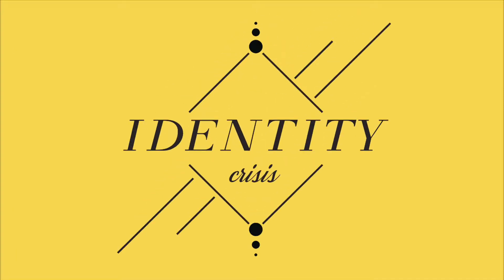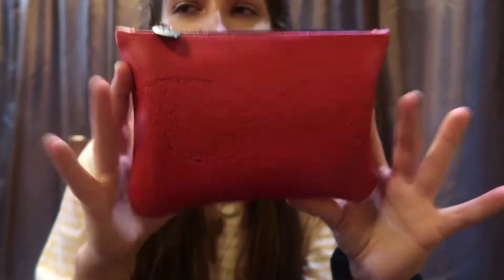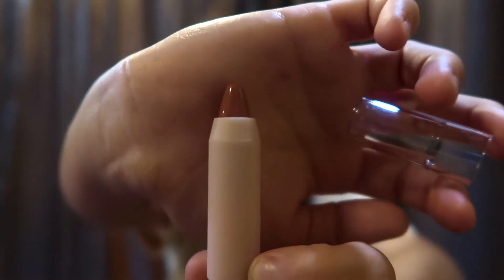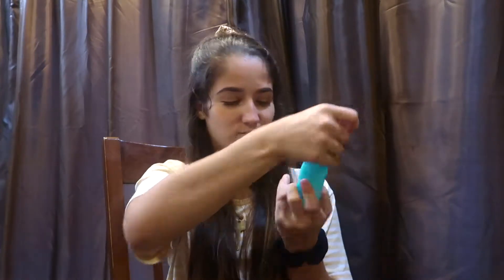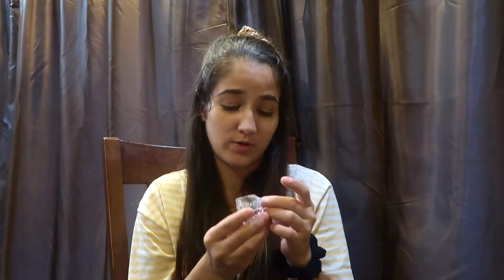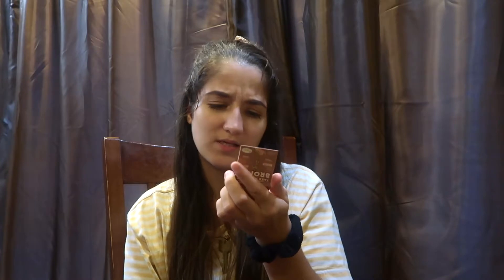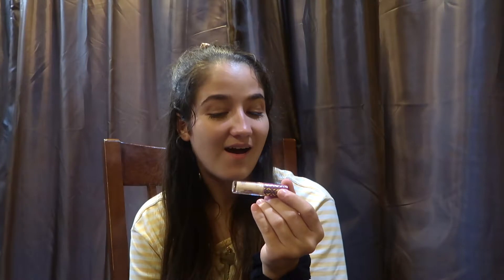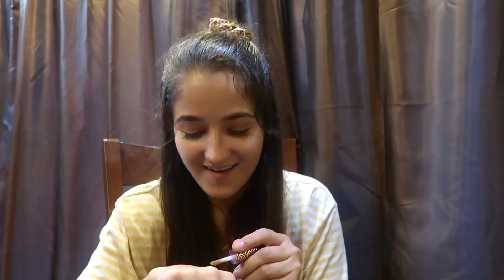Ipsy October 2018: I CAN'T BELIEVE THIS WAS IN MY BAG!!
TODAYS VIDEO: Today I am showing you what I got in my Ipsy bag for October 2018. I got something so awesome and my reaction is priceless.

0:00:00 I Carefree Melody

0:02:54 I Bike Rides

Bike Rides by Silent Partner

0:04:46 I Dancing on Green Grass

Dancing on Green Grass by The Green Orbs

0:06:40 I Bubble Bath

Bubble Bath on Green Grass by The Green Orbs